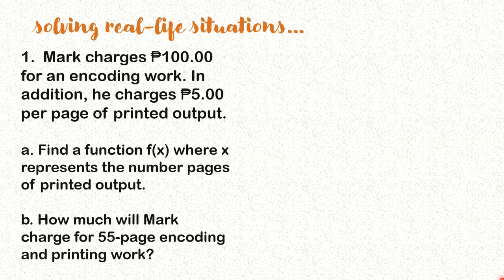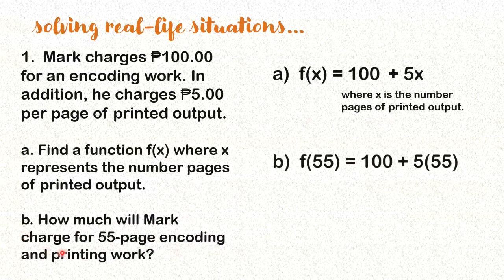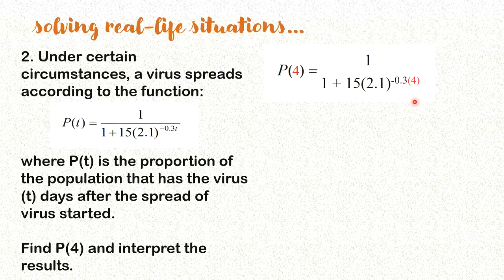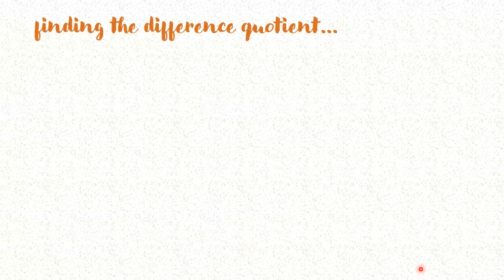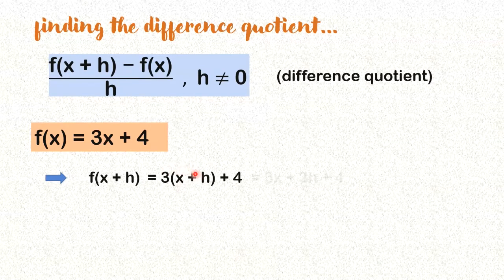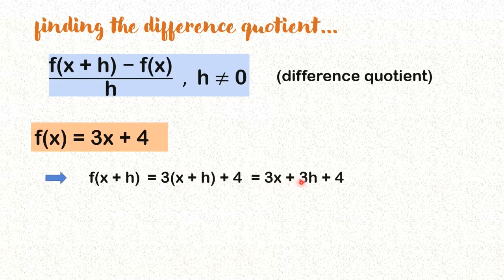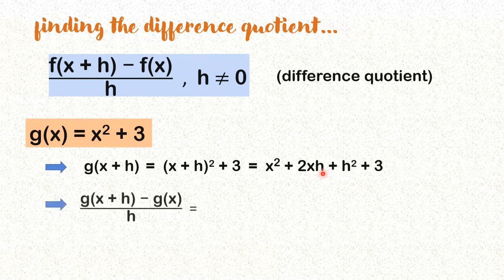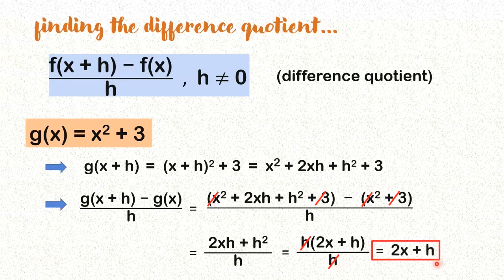GRADE 11 | GENERAL MATH | QUARTER 1 MODULE 2 (PART2) | EVALUATING FUNCTIONS | DIFFERENCE QUOTIENT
- MOMthematician